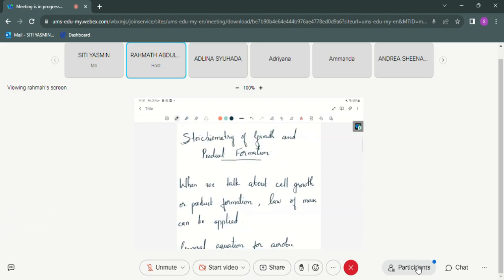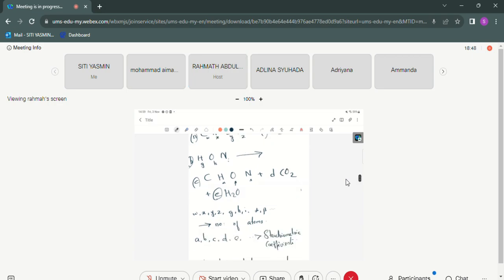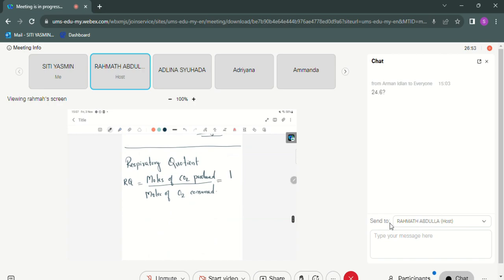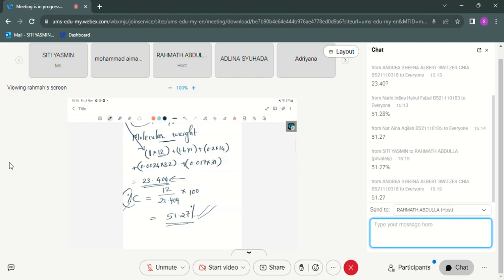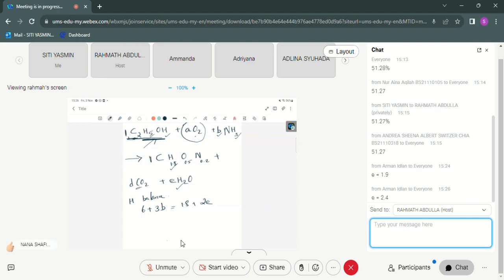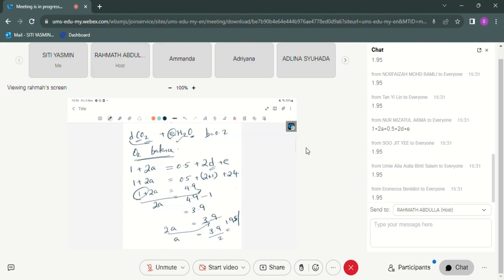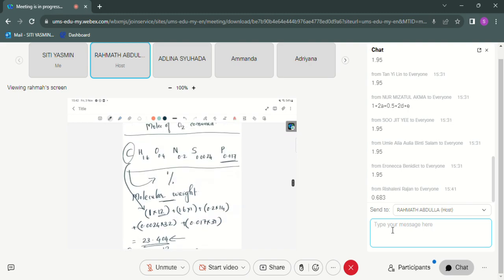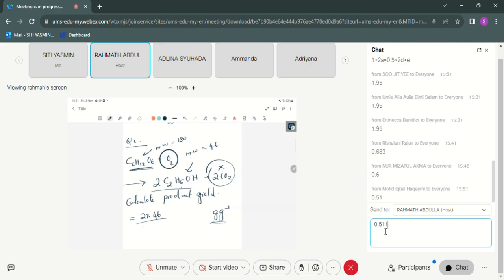Week 4 Biochem Eng Stoichiometry part 2